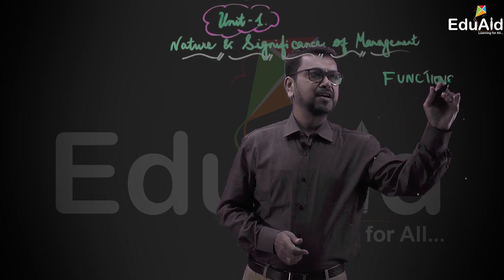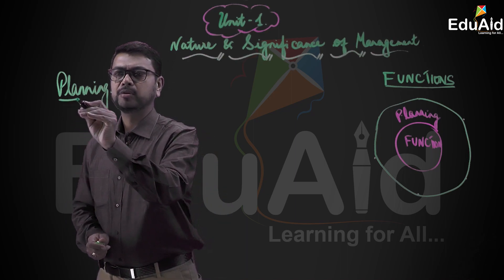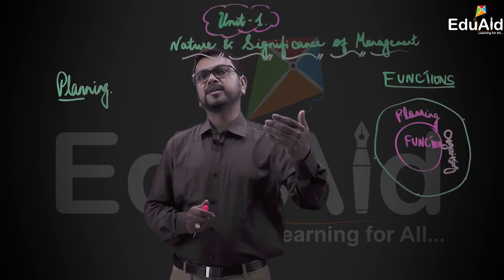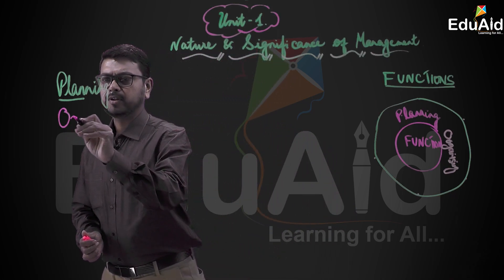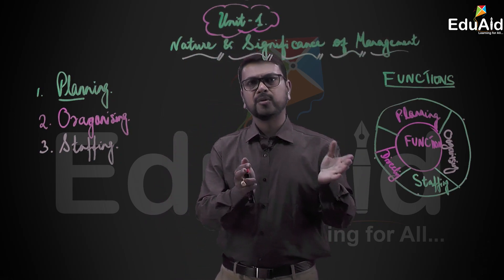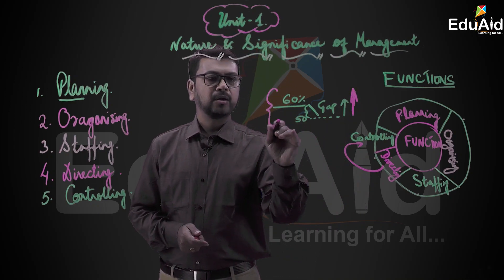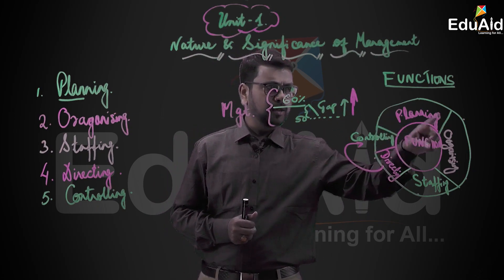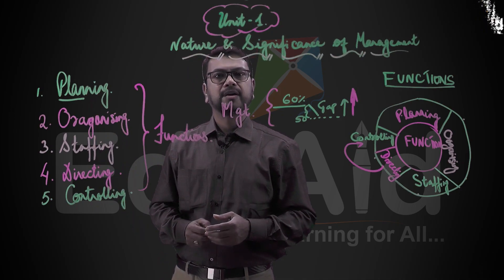AHSEC | Functions of Management | Nature and Significance of Management | Lecture 10 | EduAid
AHSEC in collaboration with SIQES EDUAID LLP.

The functions of management are interdependent, interrelated and inseparable. Each function of management blends into the other functions. This helps to bring about synergy and improves the overall performance of all the other functions. For example, a manager has to perform all the functions in a synchronised manner to achieve the pre-determined objectives and thereby fulfils the assigned tasks .
According to management thinkers and scientists, the process of management involves broadly five distinct functions, which are: Planning, Organising, Staffing, Directing and Controlling

Lecture by: Mr Amarjit Deb.